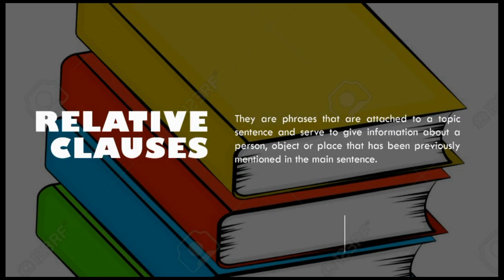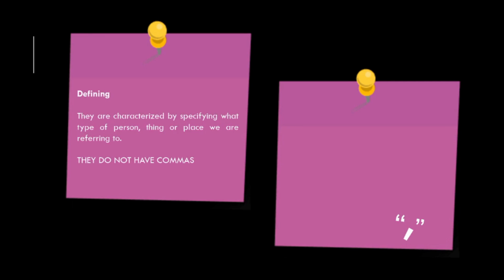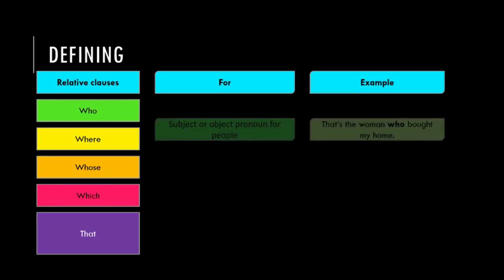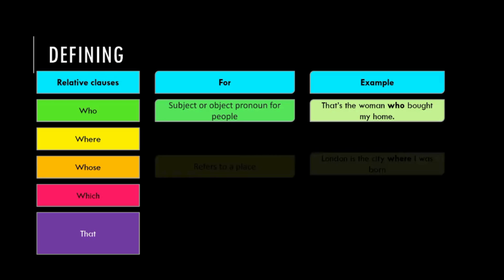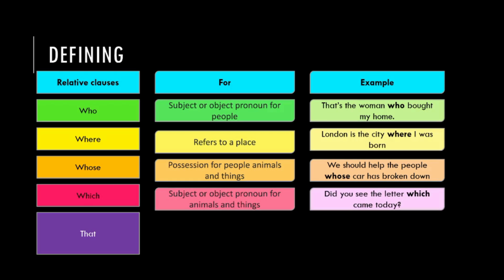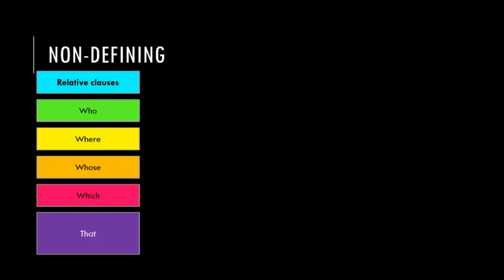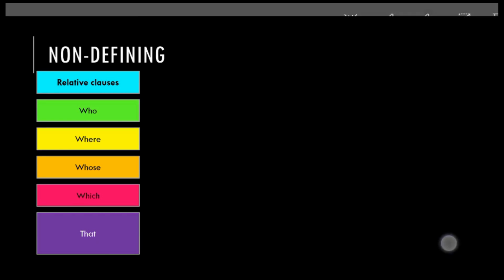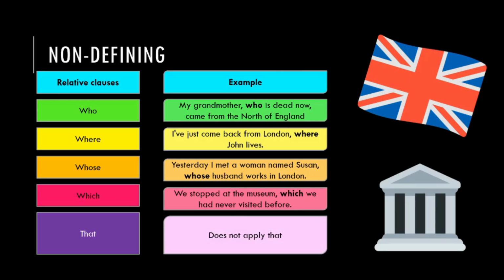Relative Clauses by Ayomi Aguilar.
English for high school students.